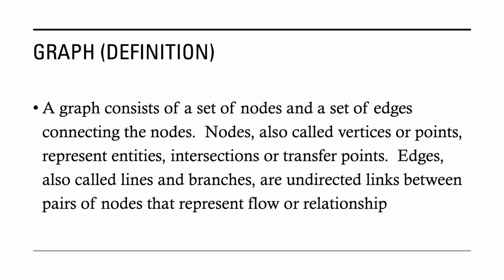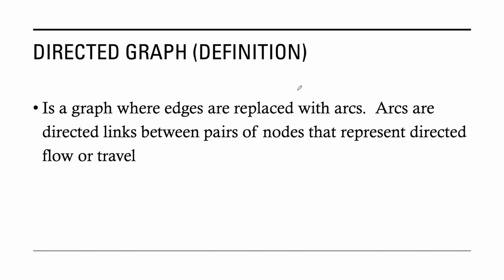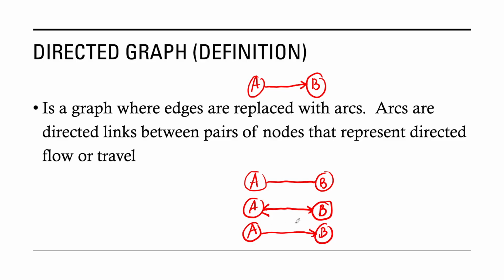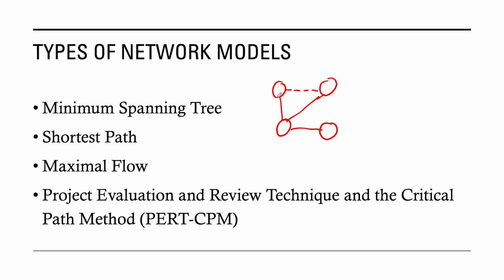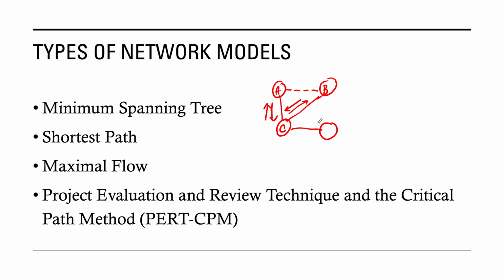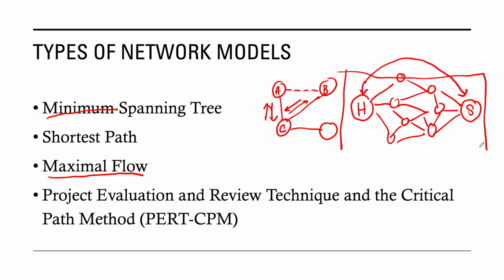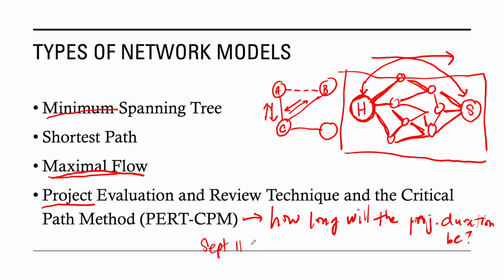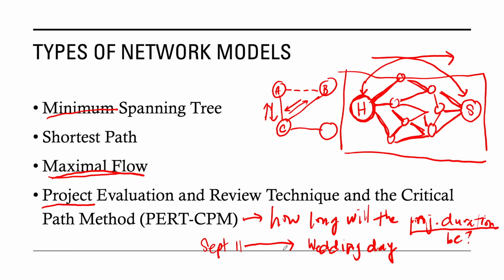Introduction to Network Models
This video introduces the topic of network models as well as the 4 specific network models that will be discussed in the module.